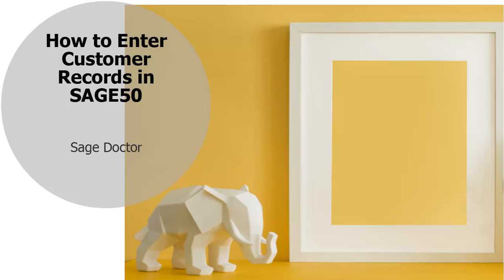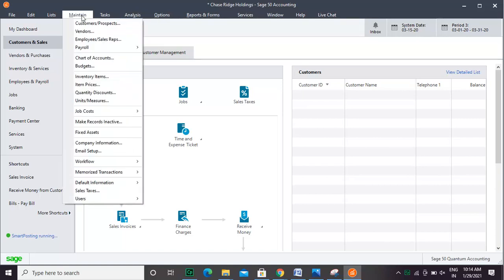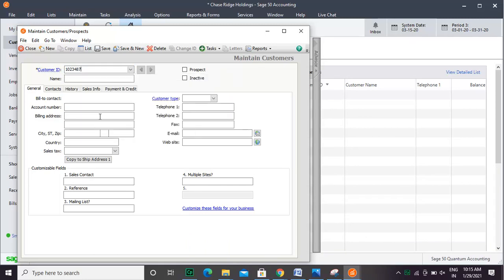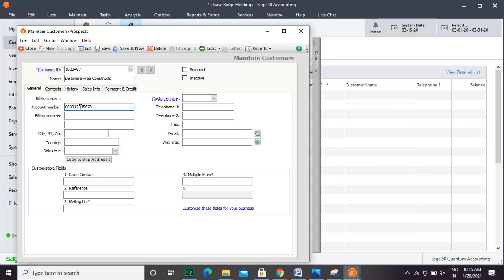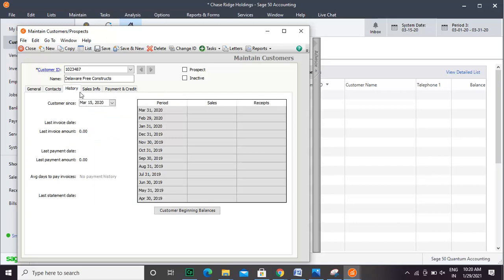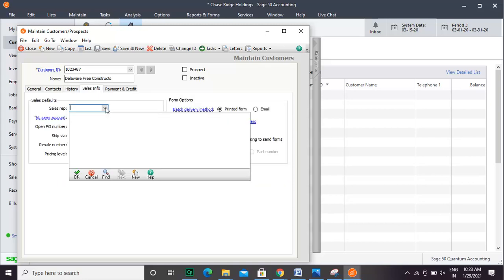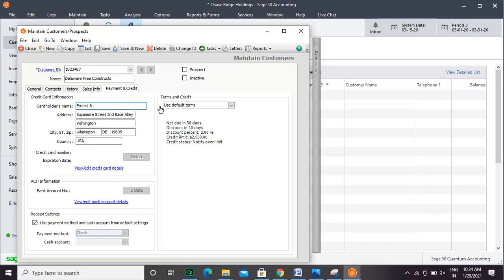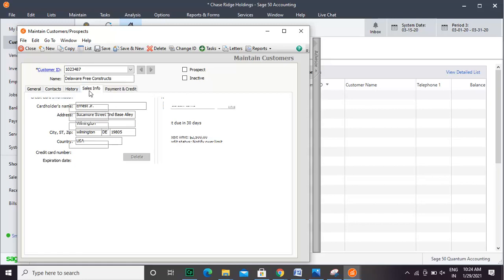How to Fill in Customer Details in Sage 50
Schedule a Meeting with Us Welcome to the SAGEDoctor tutorial on how to enter customer records in SAGE50.